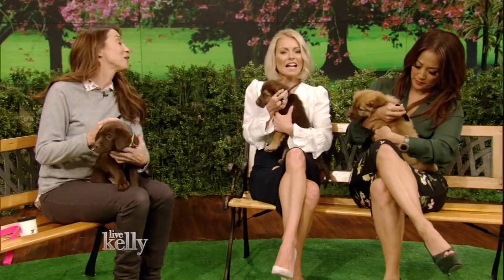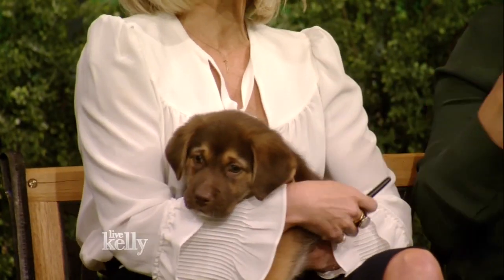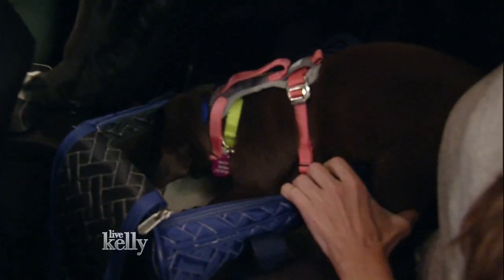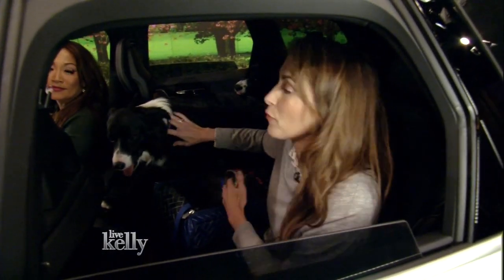Spring Safety Tips for Your Dogs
Pet expert Andrea Arden shares some tips to keep your dogs safe and healthy this spring.